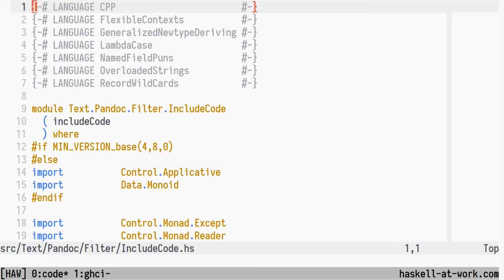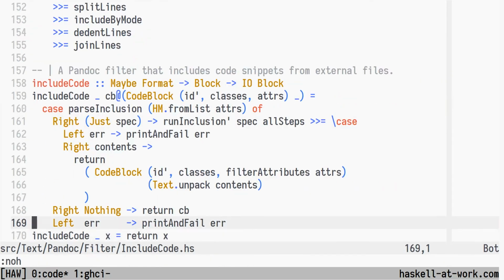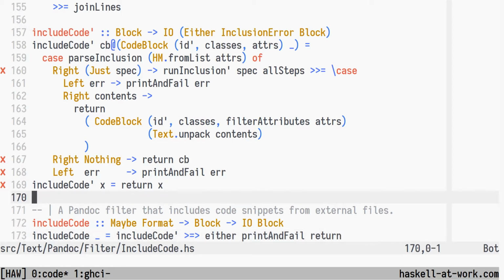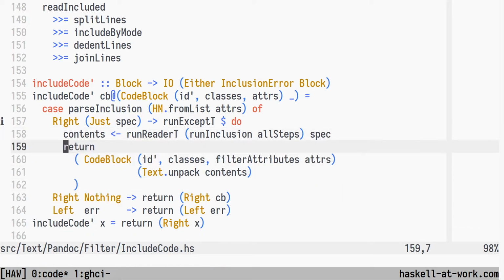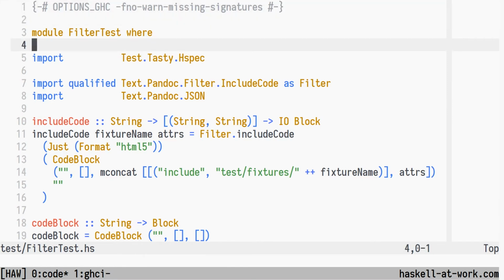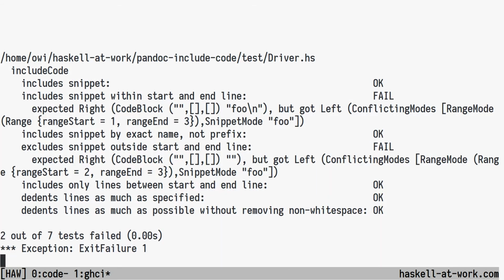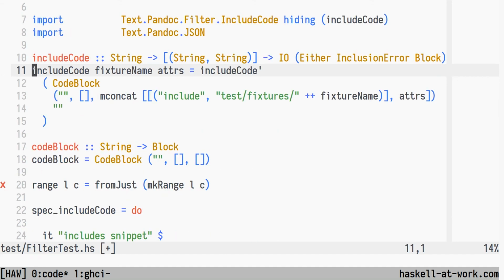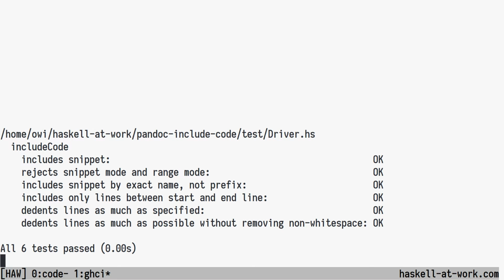Testing Failure with Either Instead of Exceptions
Testing the failure cases of code is often as important as testing the successful paths. The Pandoc filter we worked on in the previous episode returns its result, and throws exceptions with formatted strings, in the IO type. This makes testing the failure cases much harder. In this episode we will introduce a function exposing the errors using the Either type, and rewrite the test suite to match the new behavior.